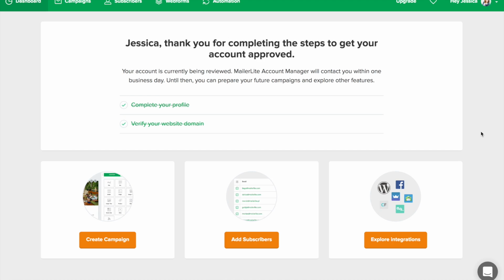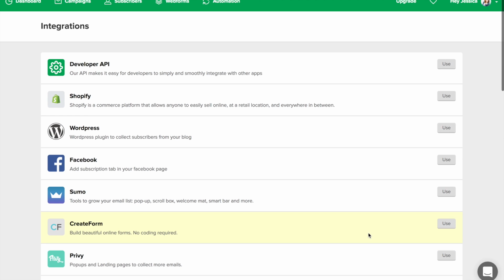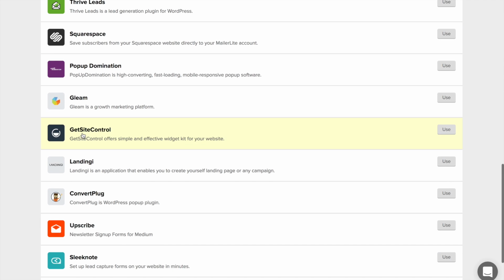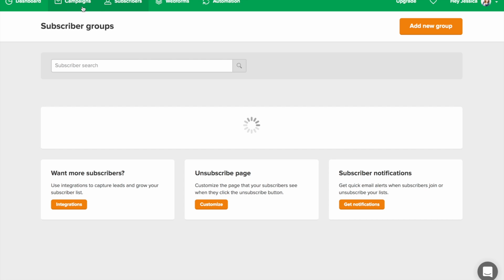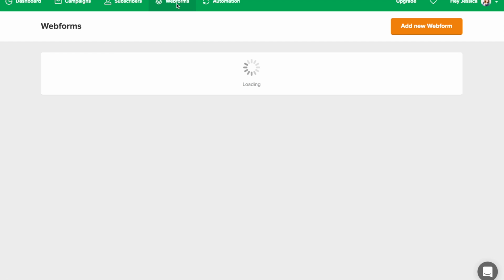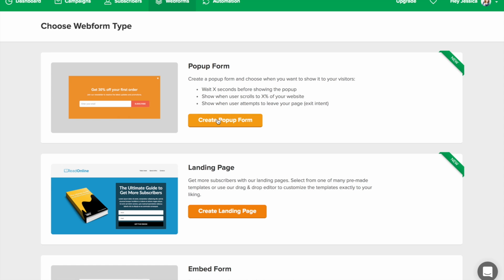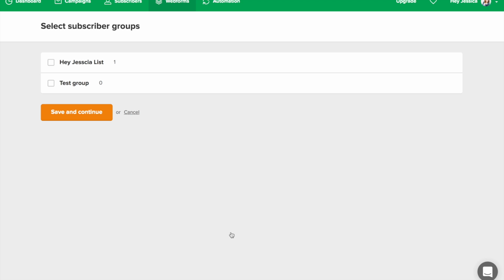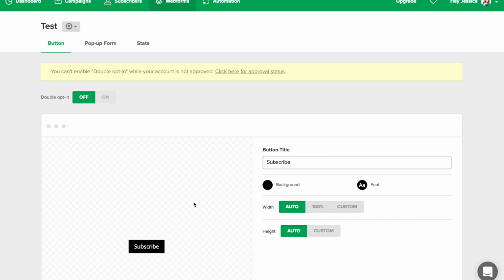Review of MailerLite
Which email marketing system is right for you?! Here's my honest review of MailerLite as it compares to MailChimp and ConvertKit.